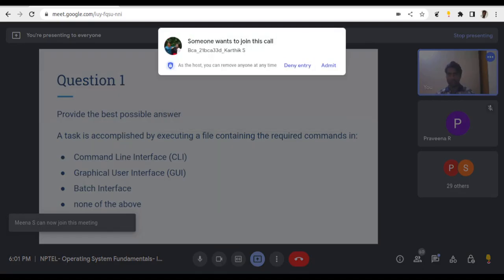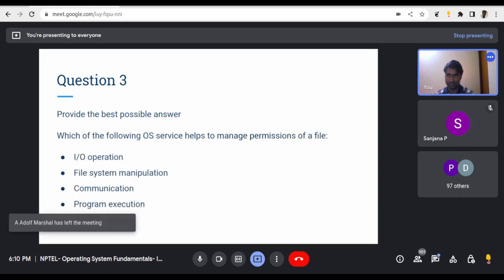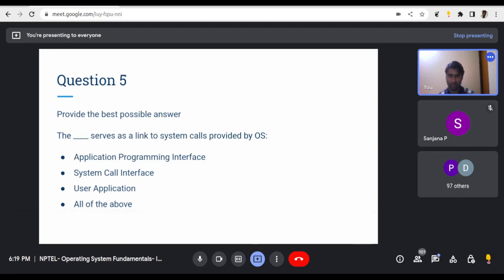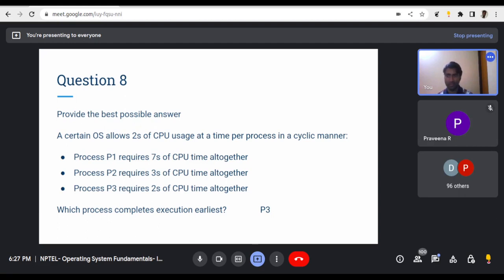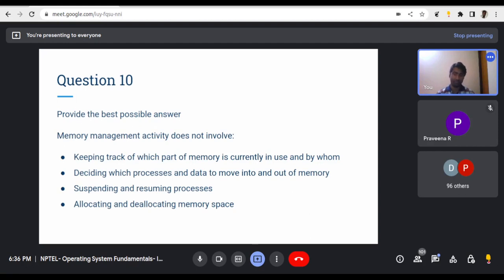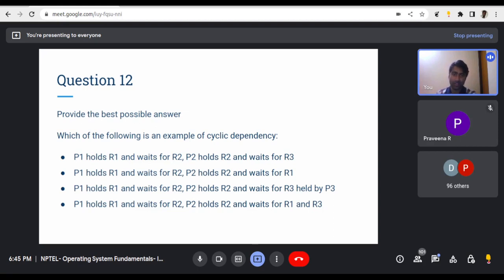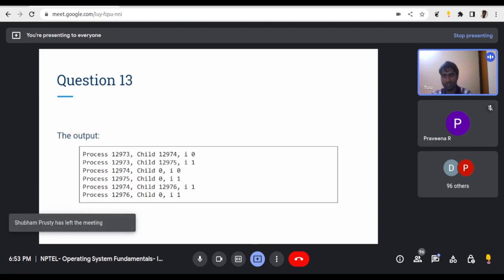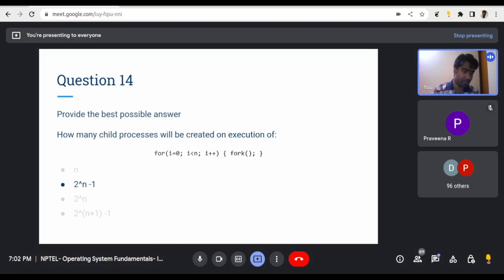NPTEL Live Session - Week 2 - OS Fundamentals (noc22-cs100)